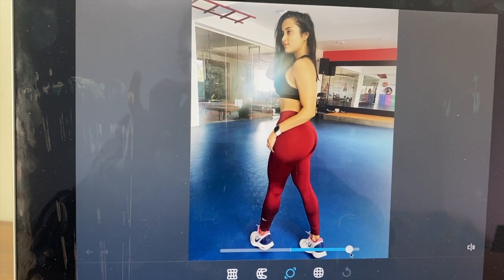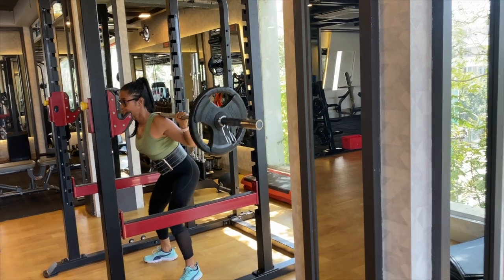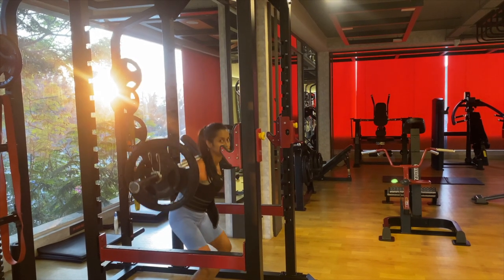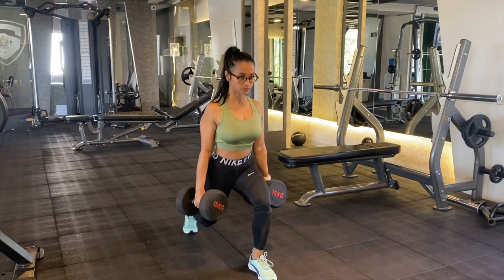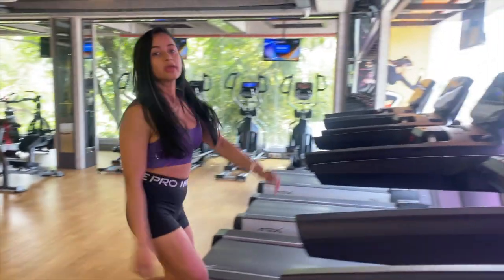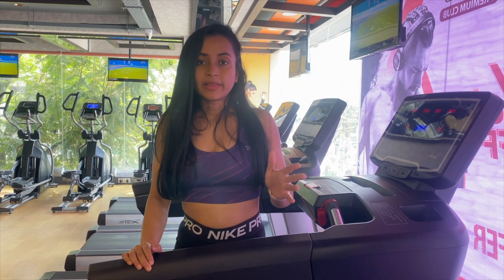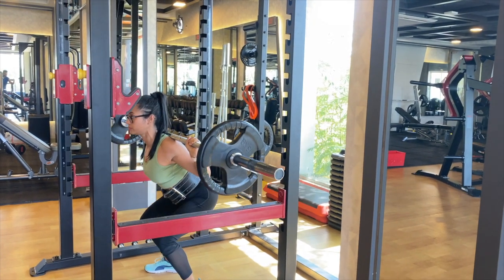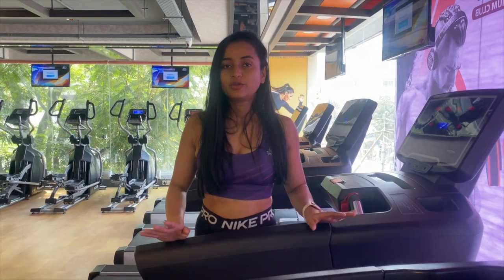Easiest tips ever to build a booty.. MUST WATCH!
Description: In this video I share the best and easiest tips to gain muscles and gain a fuller bootayyy. You are beautiful however you are. The point of this video is not to promote the aesthetics of a big booty but to harp on its effectiveness on our overall health. A stronger lower body can help with your posture and help you perform workouts more efficiently. Love always!

Vero: Bikashita